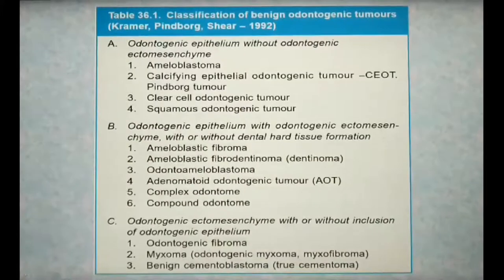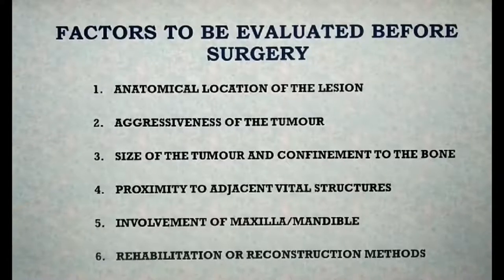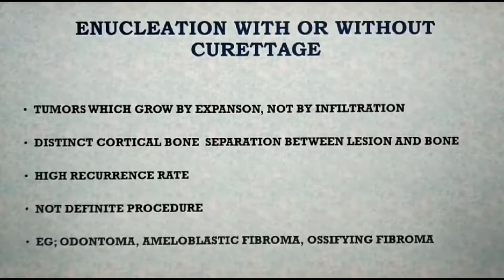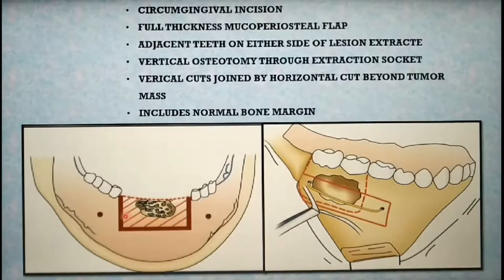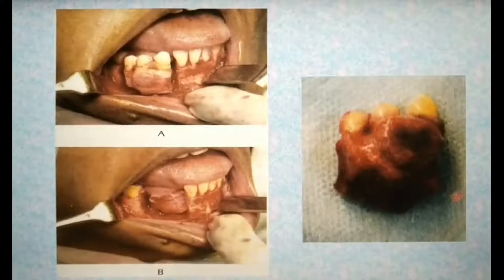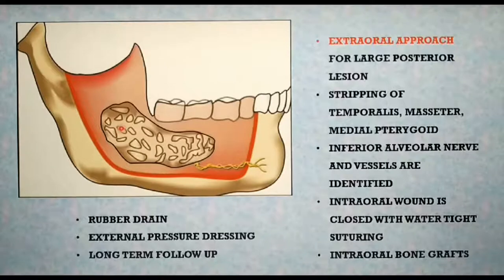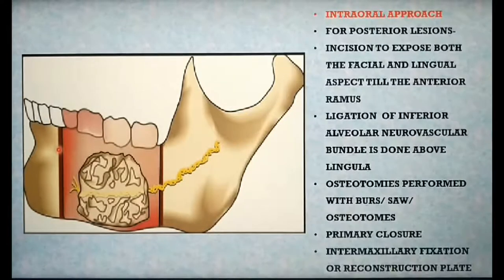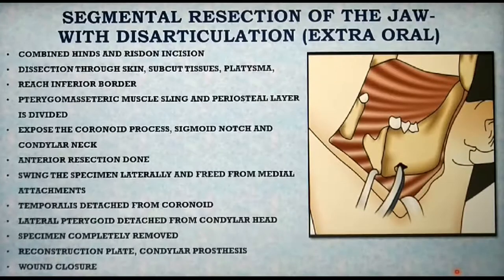SURGICAL MANAGEMENT OF TUMORS -PART 1 (MANDIBULAR PROCEDURES)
➡️Surgical management of benign jaw tumors consists of a range of procedures,from surgical curettage to hemimandibulectomy and reconstruction with bone graft. The treatment plan is based on evaluation of clinical, radiographic and histopathologic findings.

✏️Textbook of oral and maxillofacial surgery by Neelima Malik 2nd edition
Textbook of Oral and maxillofacial surgery by
 SM Balaji

2)Oral medicine & Radilology

3)Oral pathology

4)Pedodontics

5)Orthodontics

6)Public health dentistry